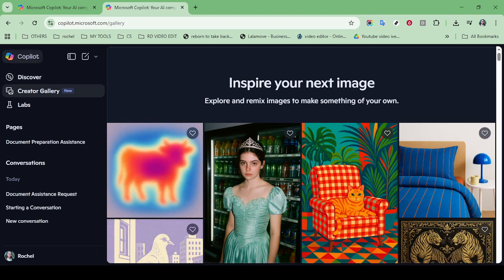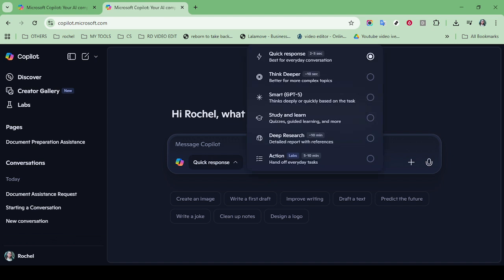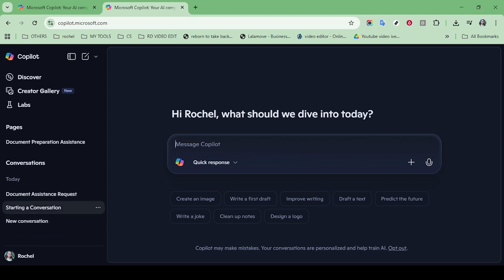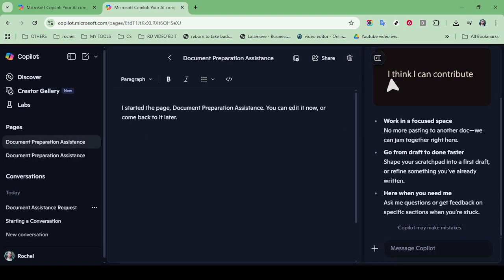Open PowerPoint with Copilot Provide topic or outline Let Copilot generate slides and content Cus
Want to save time making presentations? 🚀 With Microsoft Copilot in PowerPoint, you can instantly create professional slides with AI. In this tutorial, we’ll walk you through how to open PowerPoint with Copilot, provide a topic or outline, and let Copilot generate your slides and content automatically.

Copilot uses AI to design your presentation in seconds. You can then customize the design, edit text, add visuals, and finalize your slides—all while keeping full creative control.

By the end of this guide, you’ll know how to:
✔️ Open and use Copilot inside PowerPoint
✔️ Provide a topic or outline to auto-generate slides
✔️ Customize design, colors, and content easily
✔️ Save and present your finished PowerPoint with confidence

This is perfect for students, professionals, and business owners who want stunning presentations in less time.